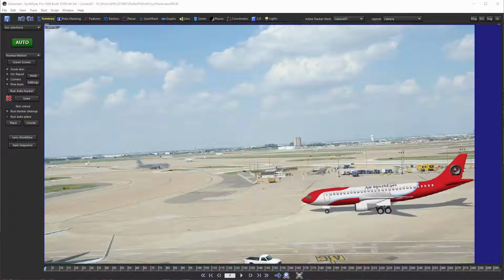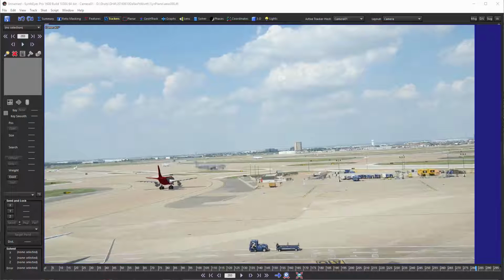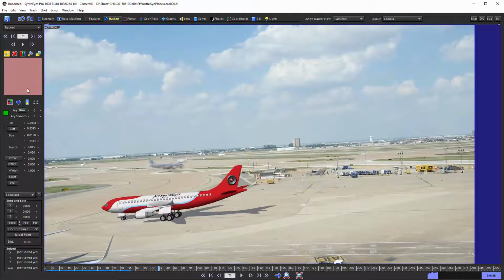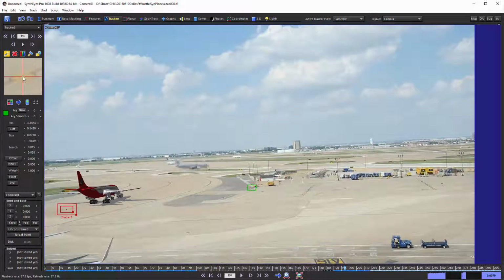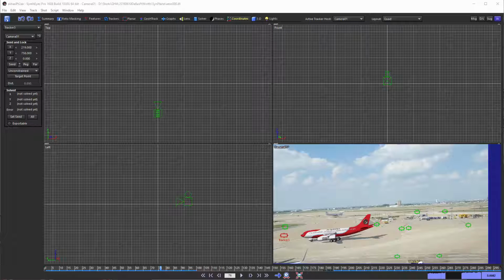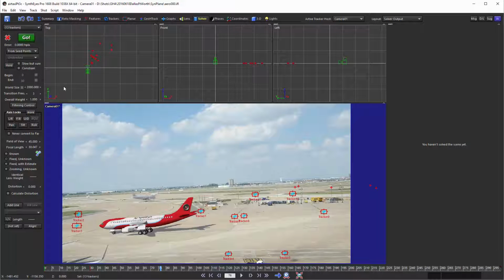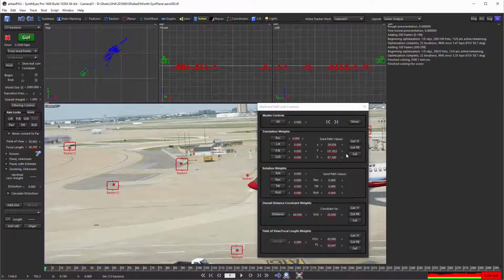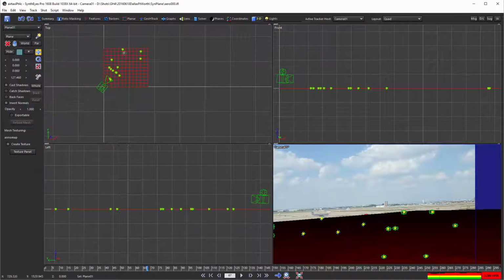Incident Analysis Part 1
When a car or plane crashes today, it is often observed by surveillance or witness video cameras. Analyzing that video to determine the path of the vehicles can help identify the cause. This two-part tutorial discusses techniques for doing that using SynthEyes, with example footage of an aircraft taxiing. This first section shows the tracking of a nearly stationary camera to remove the effect of camera vibration.